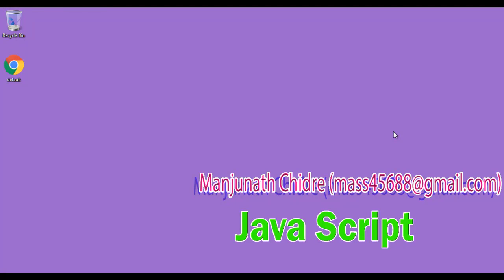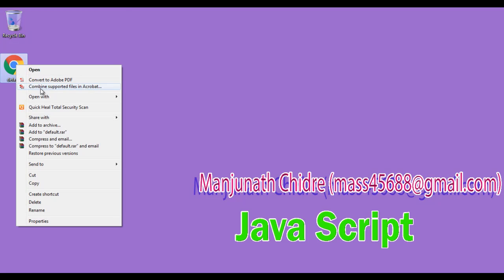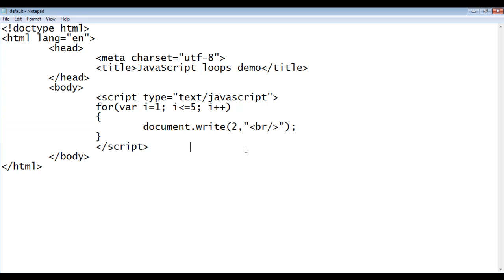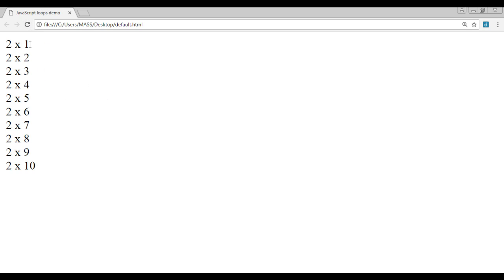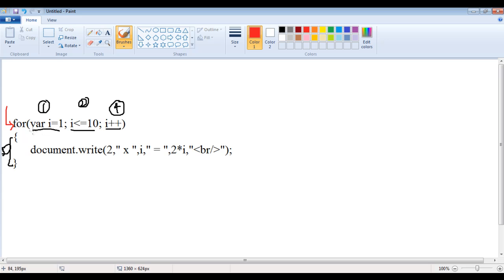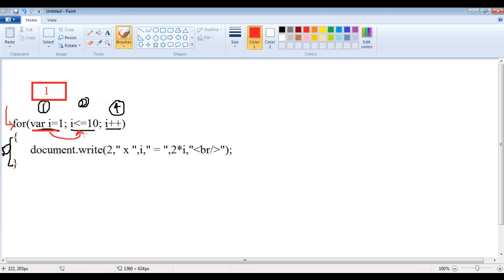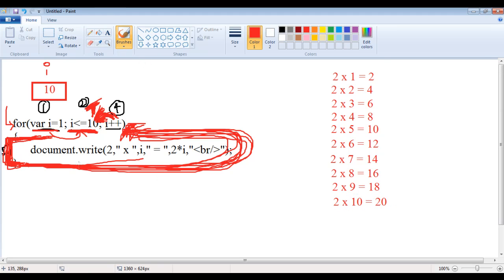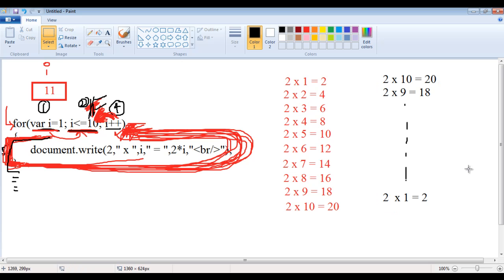Forward for loop in JavaScript - JavaScript Tutorial 41 🚀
► Explore the forward "for" loop in JavaScript! This tutorial teaches you the basics of forward iteration, helping students streamline their code and improve their skills.